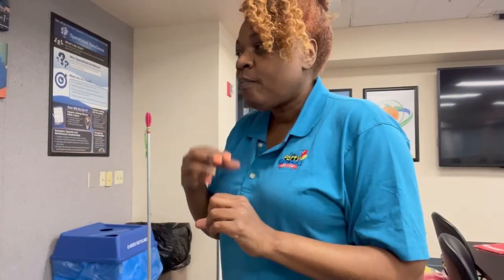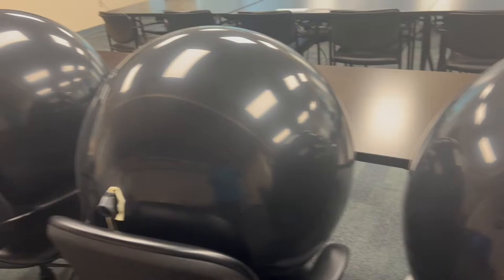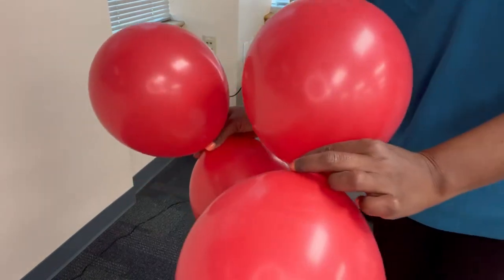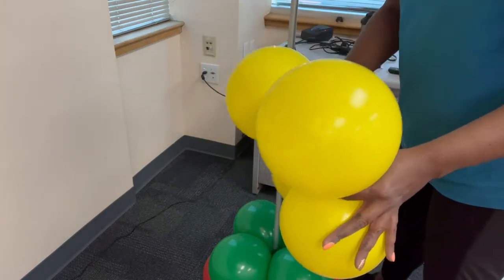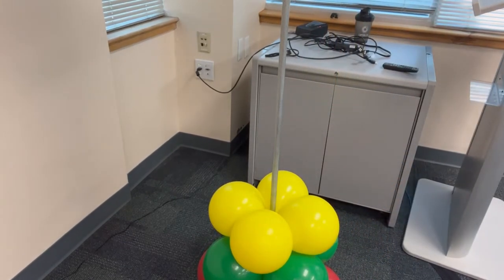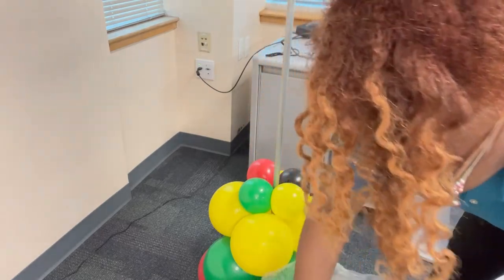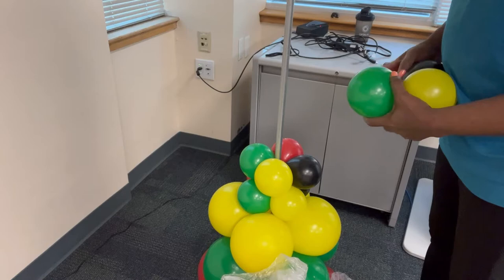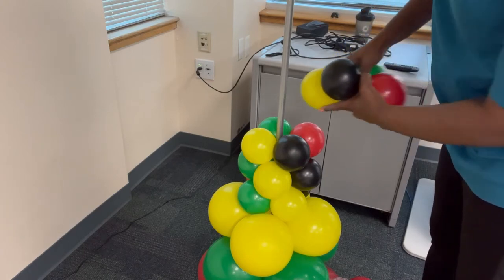How To Create A Roman Balloon Column | Easy Step-by-Step Tutorial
This step-by-step tutorial will teach you how to make a colorful Roman Style Balloon Column